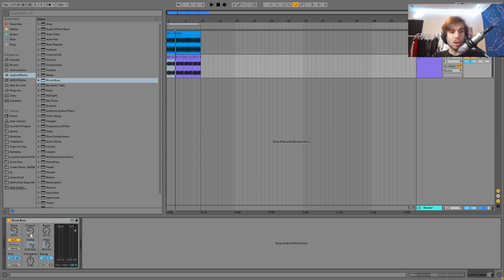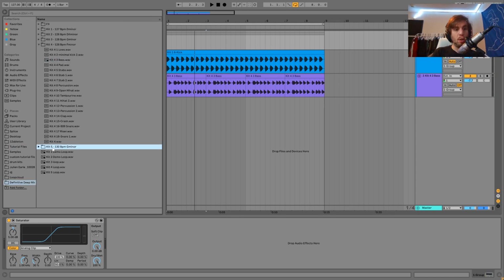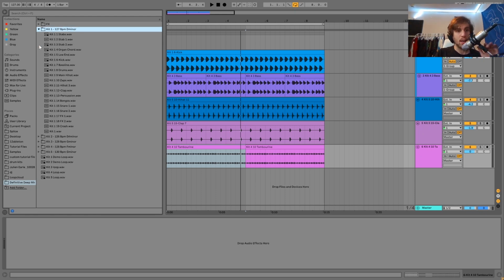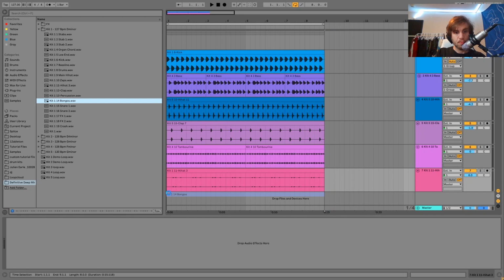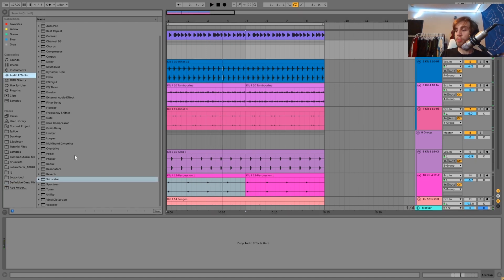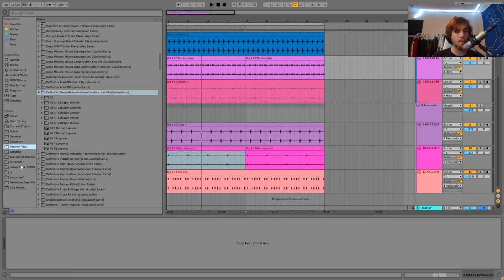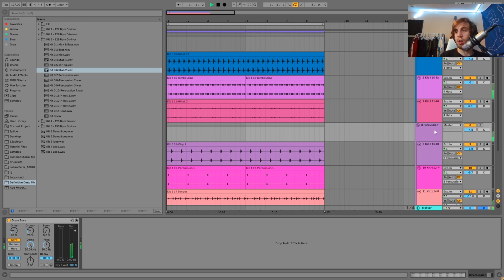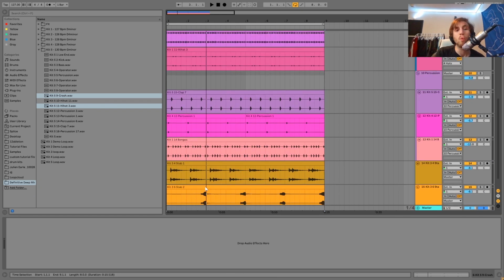How To Minimal House Like ANOTR, Djoko & Chris Stussy [+Samples]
This video is about How To Minimal House Like ANOTR, Djoko & Chris Stussy